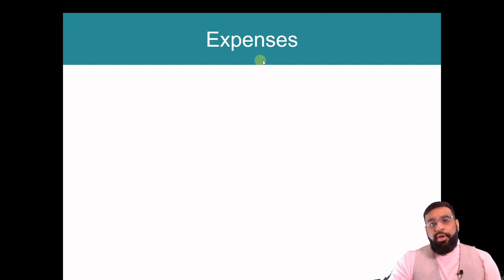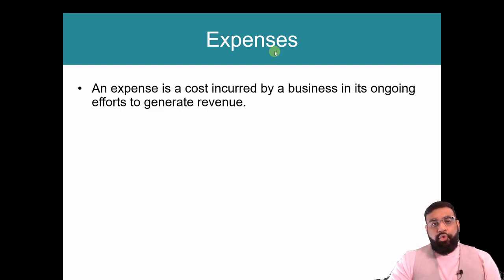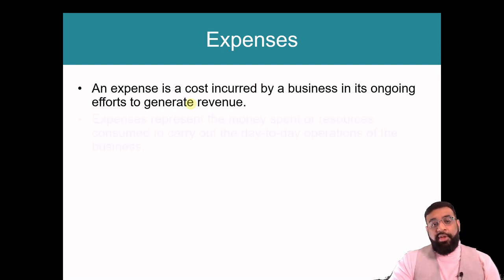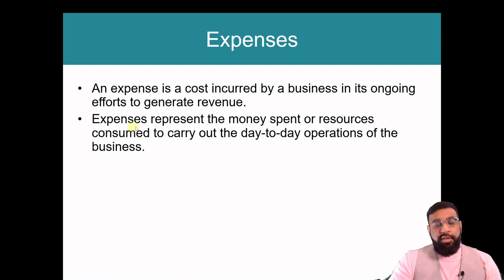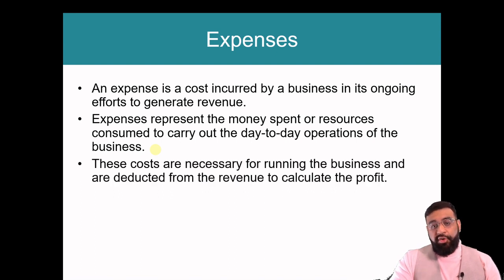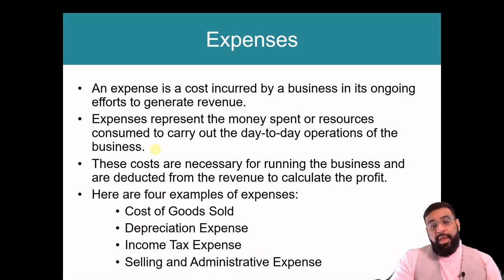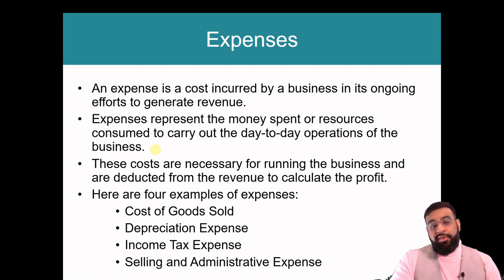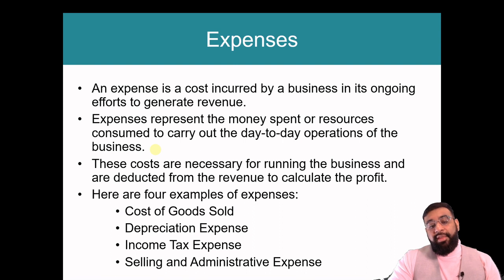Analyzing Expenses in Accounting (Easily Learn Accounting)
Master Financial Statement Analysis for Successful Stock/Share Investments: Your Proven Guide to Increased Profits

Delve into the world of expenses in accounting with us in this informative video. Expenses represent the costs incurred, consumed, or used in the process of generating revenue. Learn about various types of expenses and their implications for financial analysis. Ready to sharpen your accounting skills? Enroll in our Udemy course today, where you'll learn about expenses and how they affect a company's profitability.